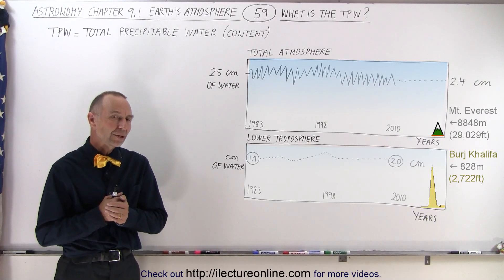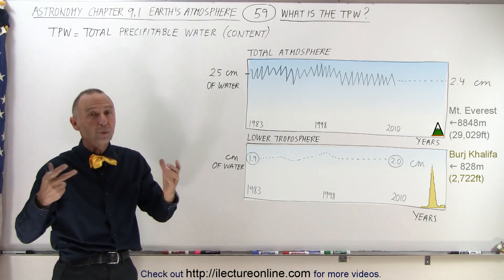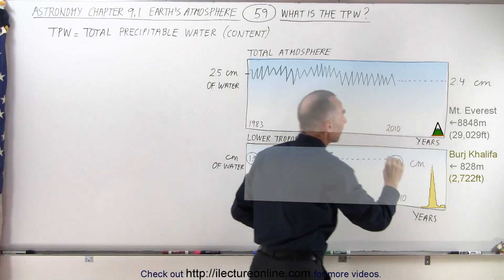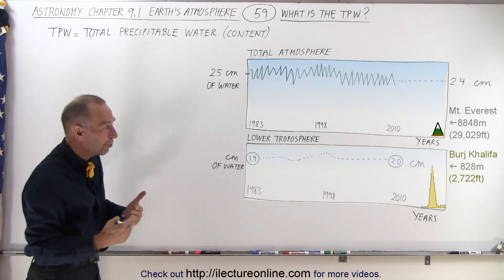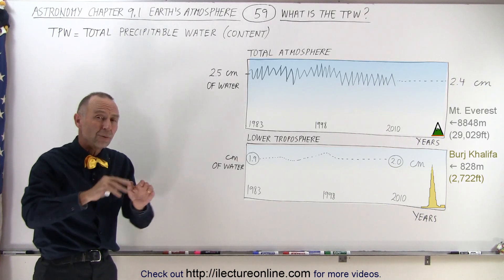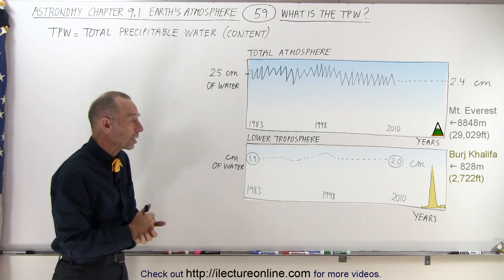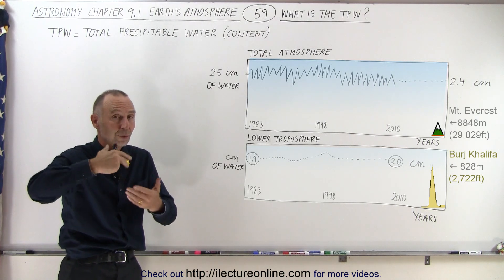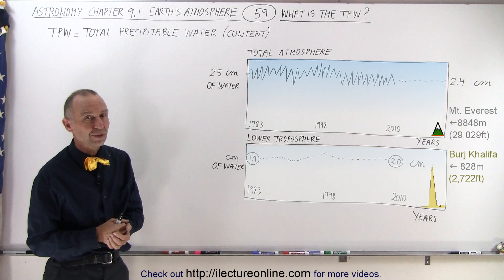Astronomy - Ch. 9.1: Earth's Atmosphere (59 of 61) What is TPW? (Total Precipitable Water)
In this video I will explain what is TPW. TPW stands for total precipitate water (content) and it is used to measure, via satellite, the total water content in the atmosphere (water vapor) if it were to all “come down” on to the Earth's surface.